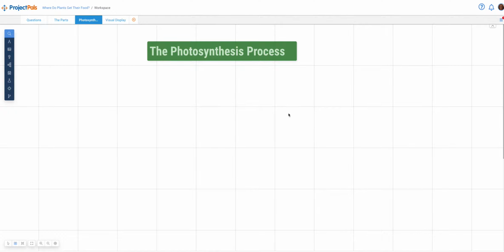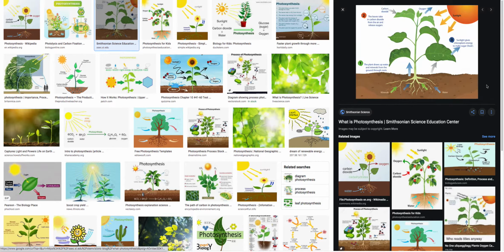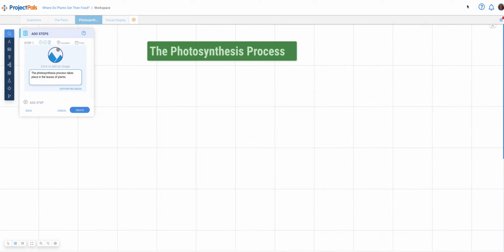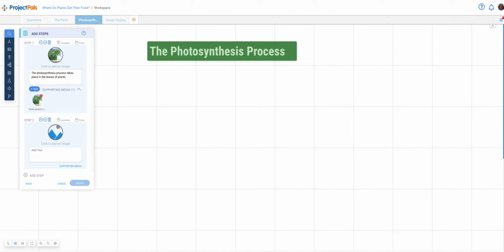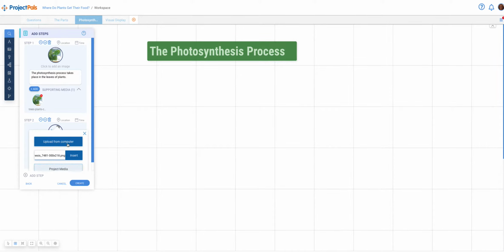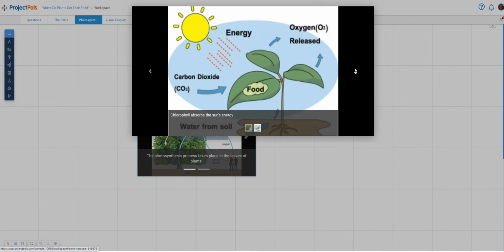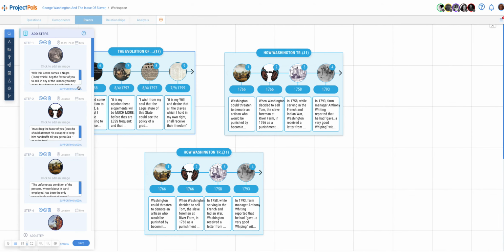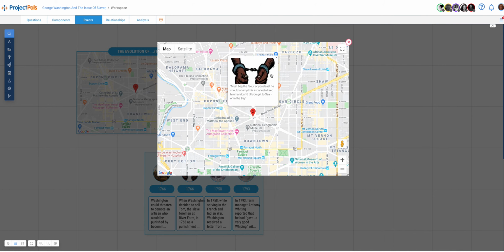How to use the events tool